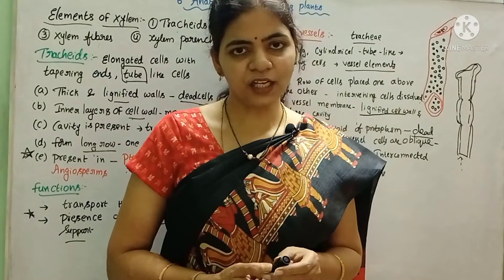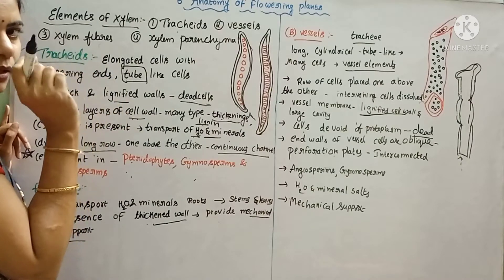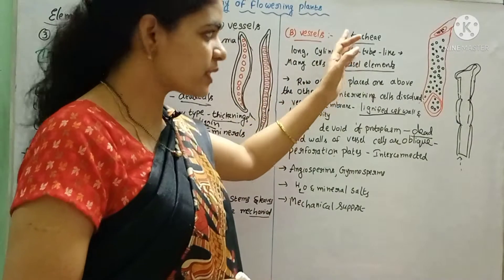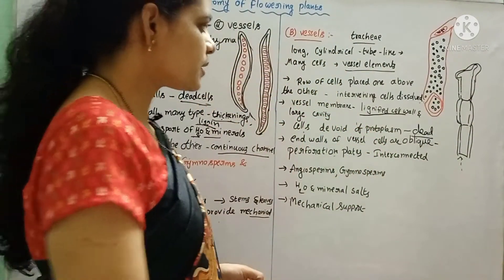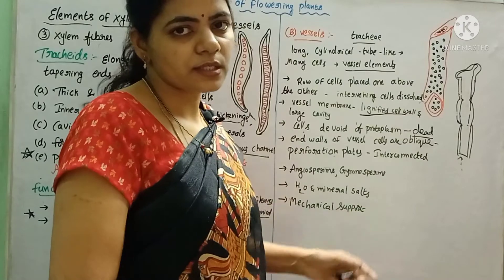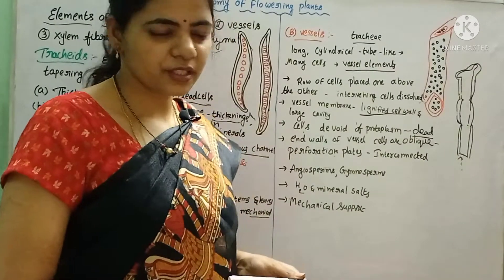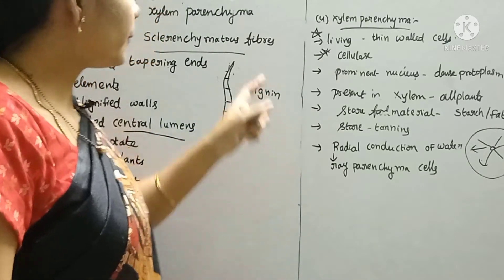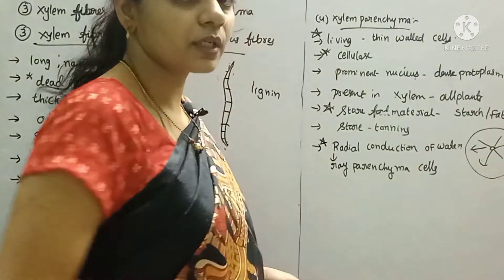Elements of xylem l class 11 NCERT NEET Biology chapter 6l